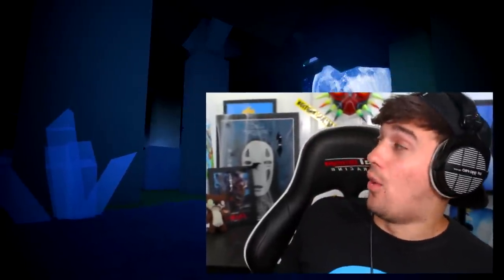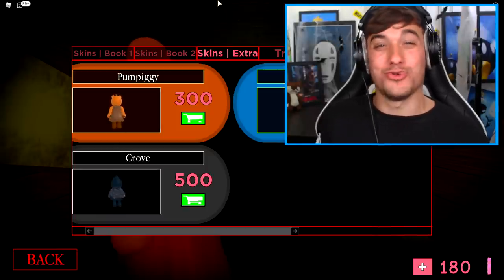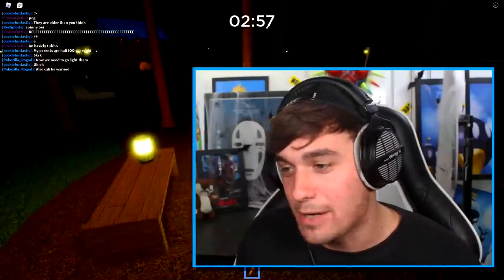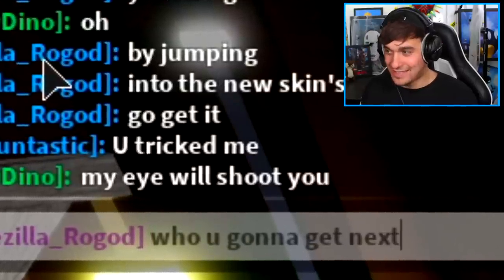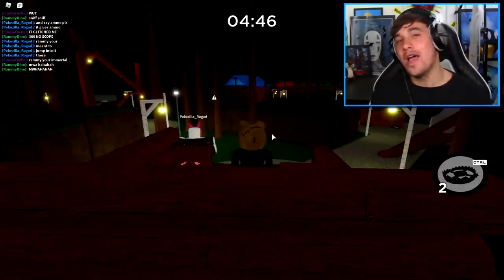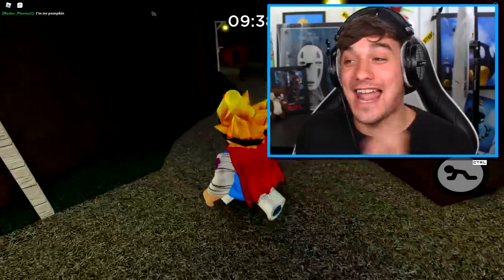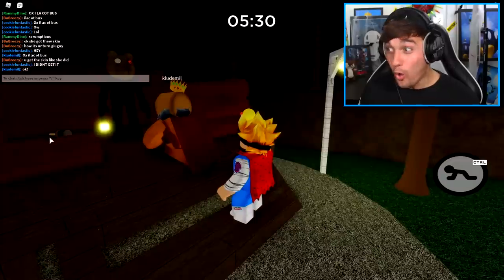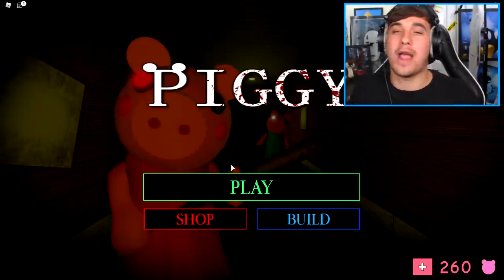PIGGY DISGUISE TROLLING!! Pretending To Be FAKE MR STITCHY The SECRET PIGGY SKIN In ROBLOX PIGGY!!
Today i Create Mr stitchy the sescret skin in roblox piggy and use it to bot troll a ton of unsuspecting victims.

🛒 Hottest Merchandise!!

--Credits--

Music & Sounds:
Epidemic Sounds